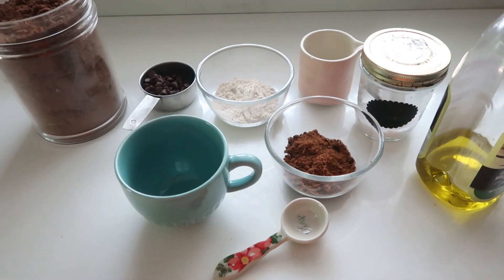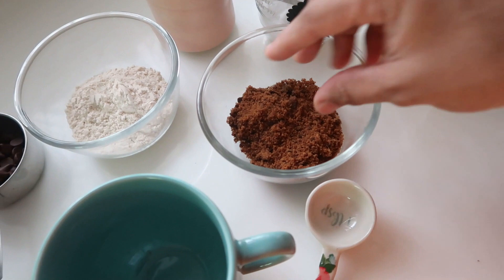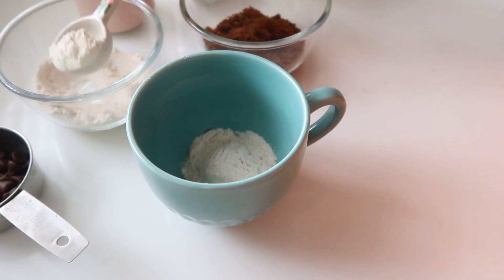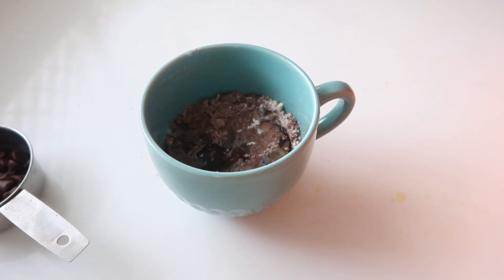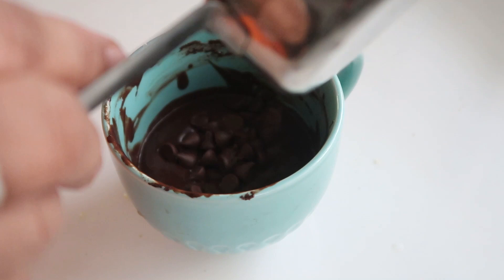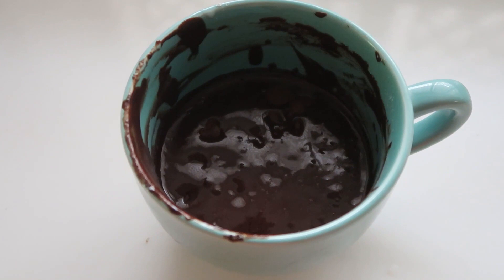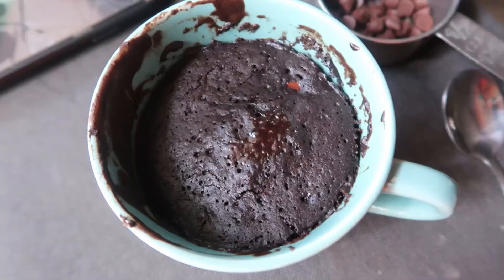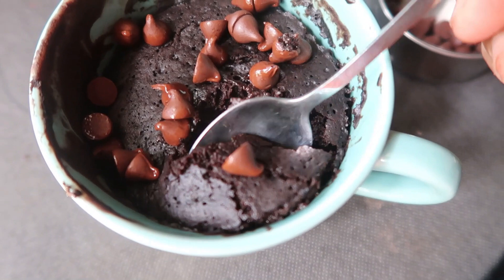Chocolate Mug Cake in 1 Minute